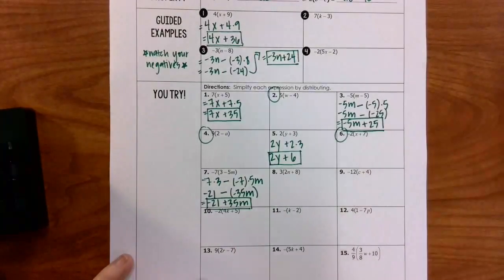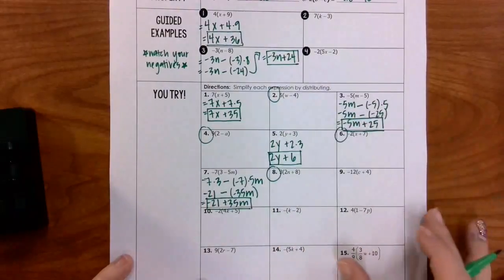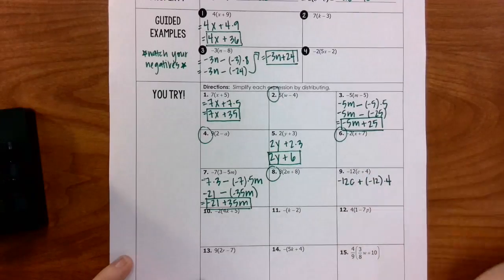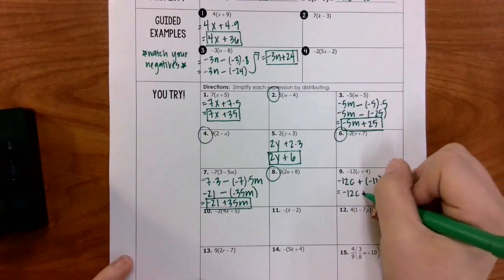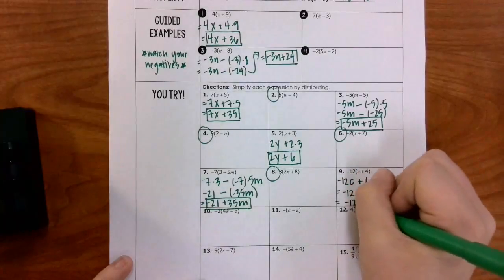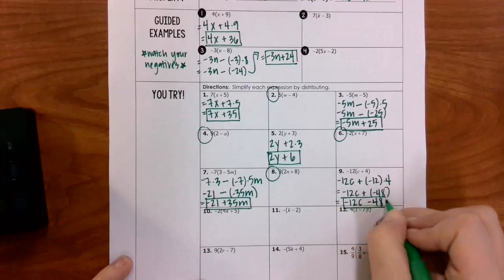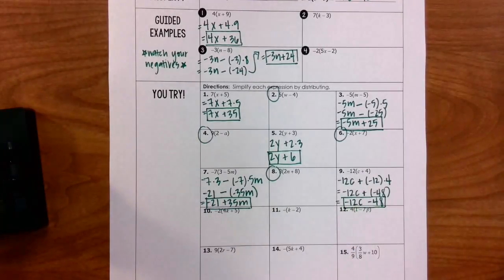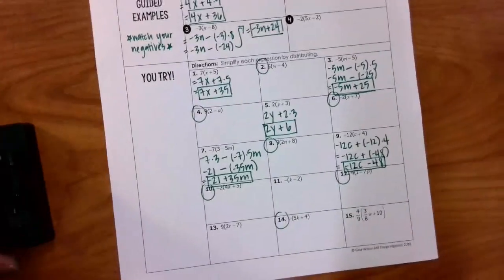[PA] 2.3: The Distributive Property